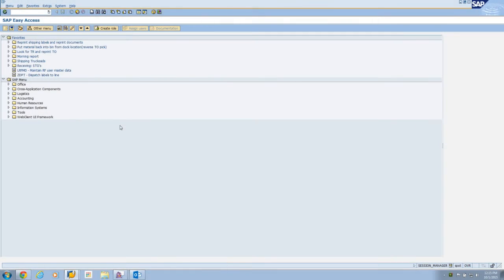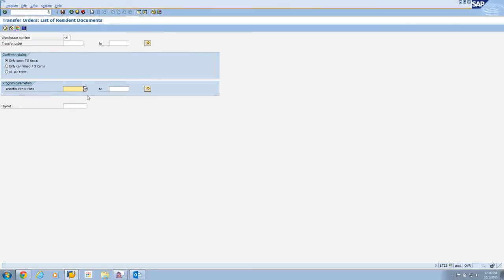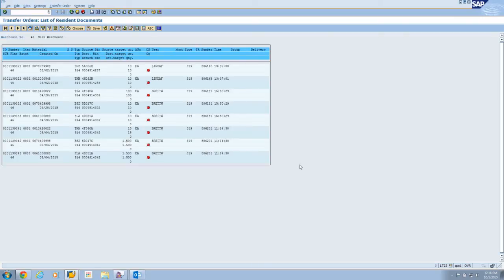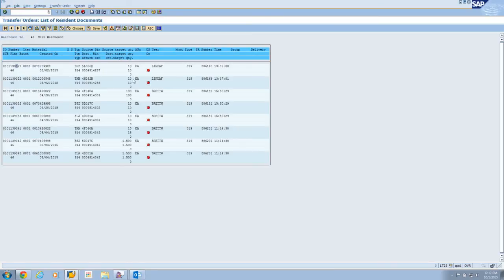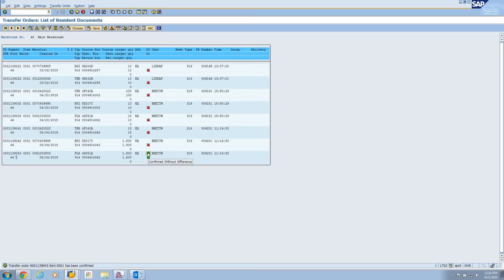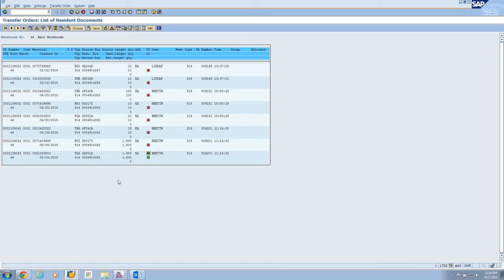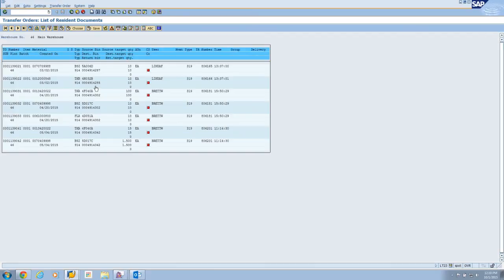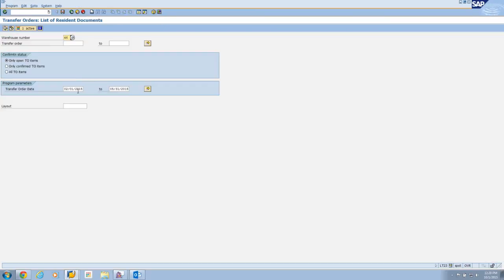LT23: List Display of WM Transfer Orders